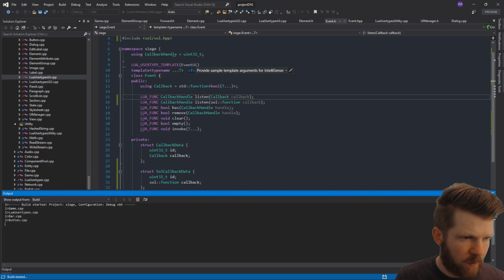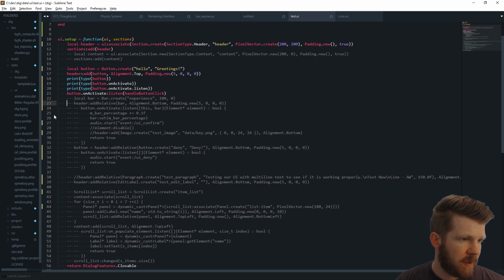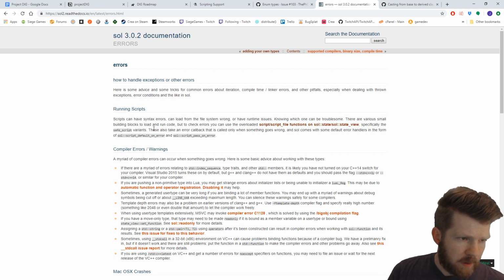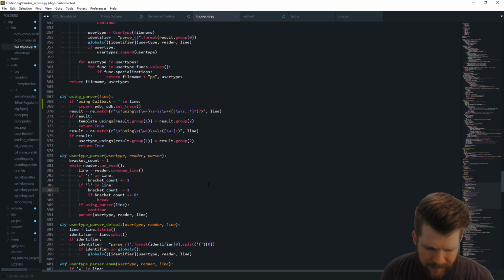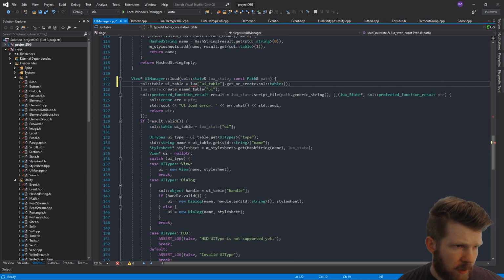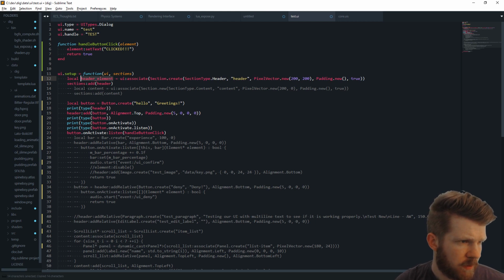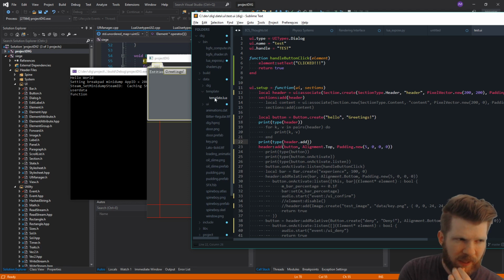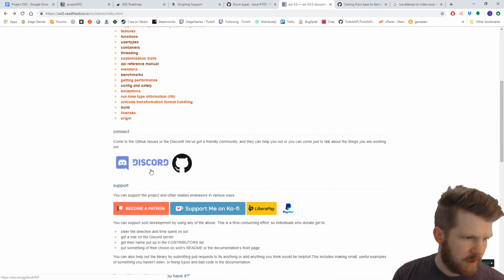projectDIG Day 64 - Scripted UI #7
Trying to finish up the UI scripting but found ourselves on the struggle bus.